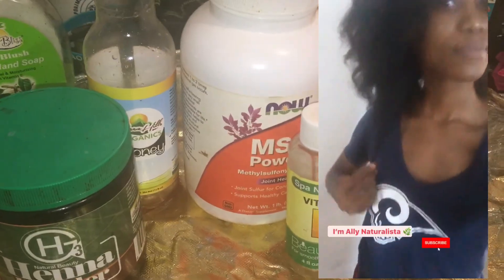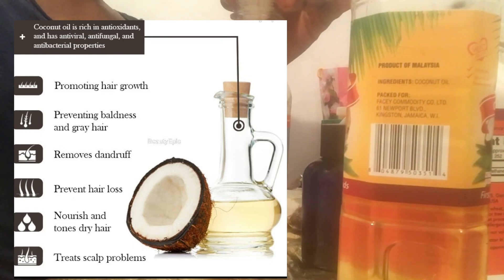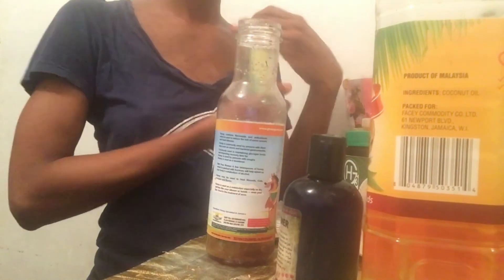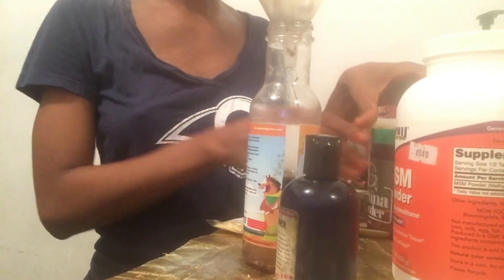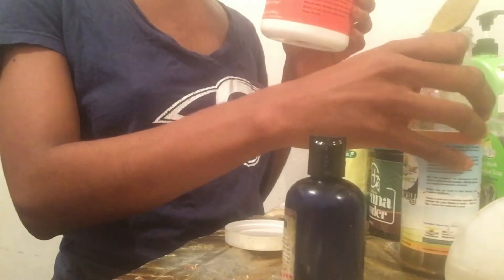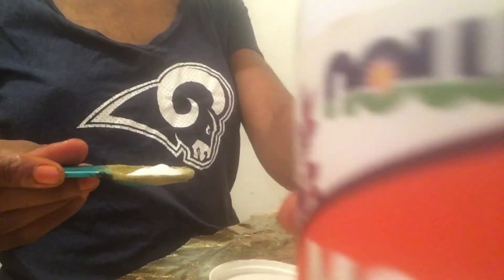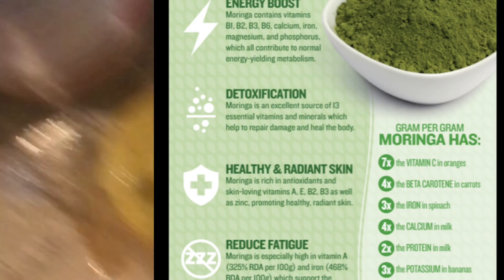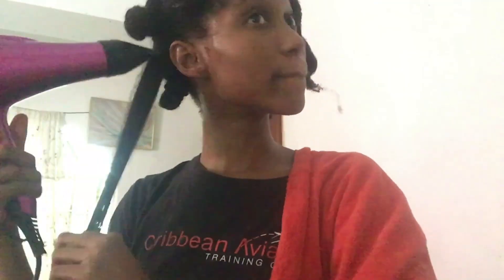🌿Essential minerals for hair growth🌿Fenugreek , Henna , MSM, Red Clover , Nettle .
🌿Minerals needed for hair Growth 🌿

Musician: @iksonmusic

Musician: @iksonmusic

ALL COPY RIGHTS RESERVED ‼️